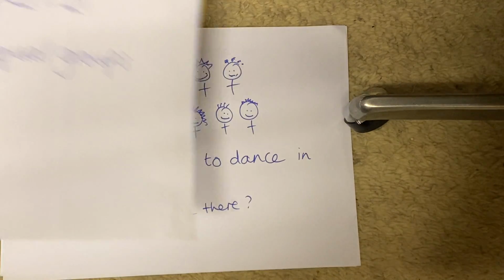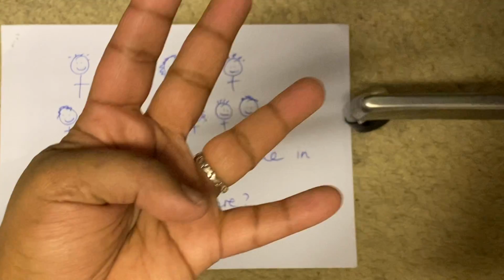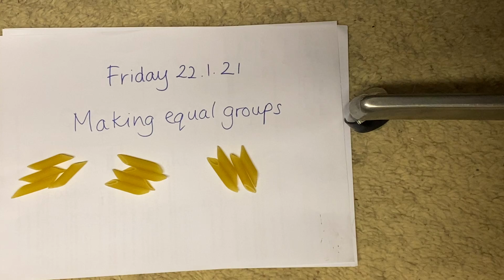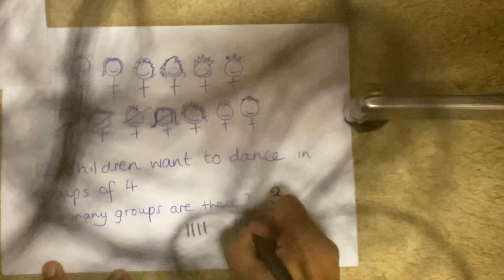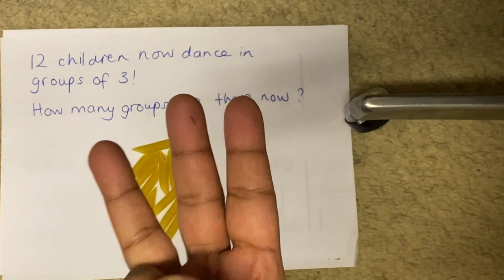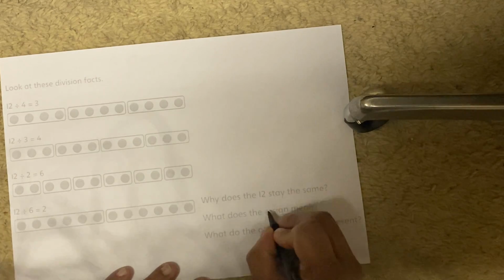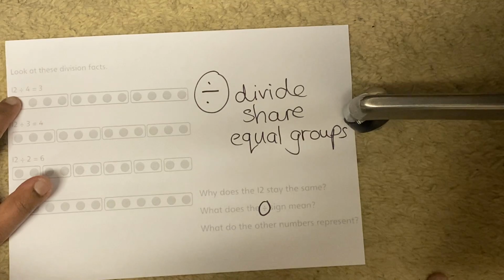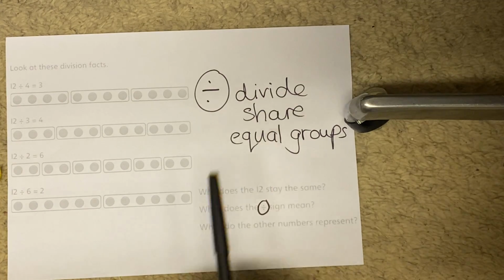Making equal groups 22.1.21